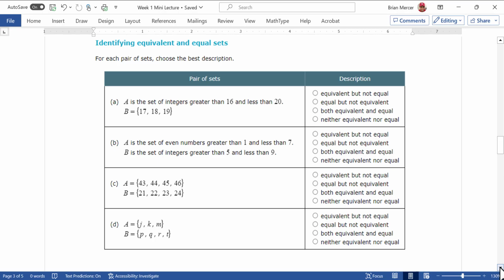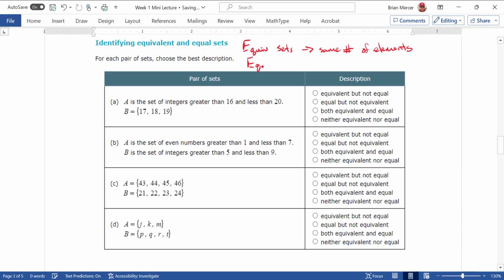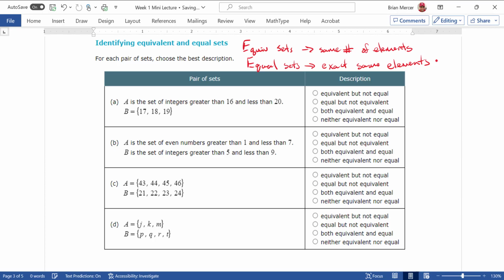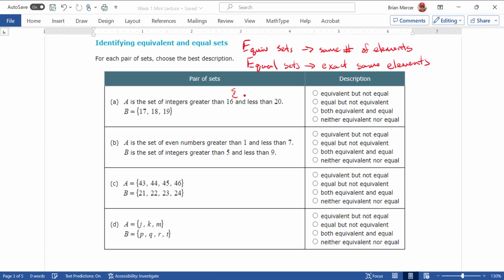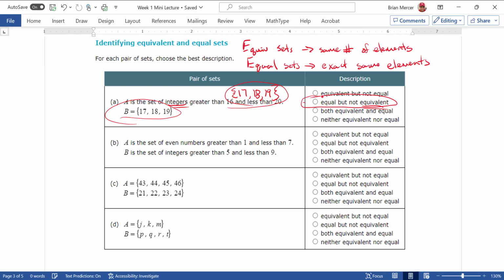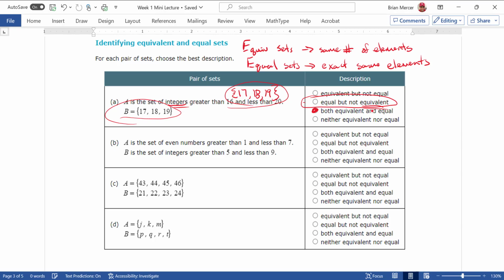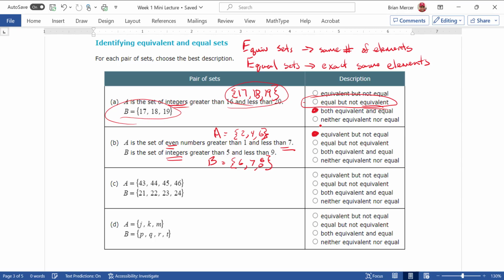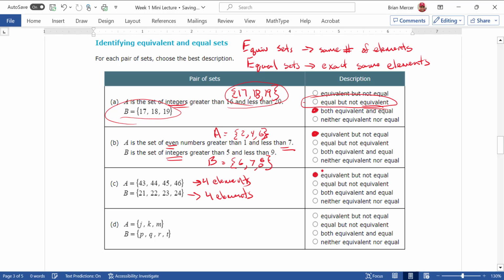MAT 107 Wk 1 Vid 3